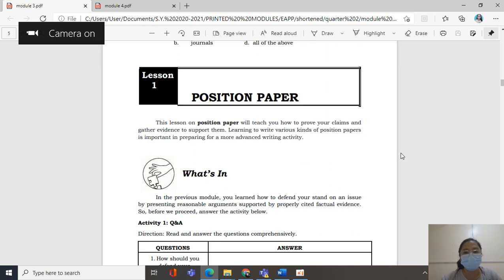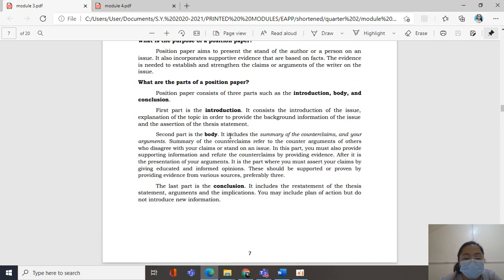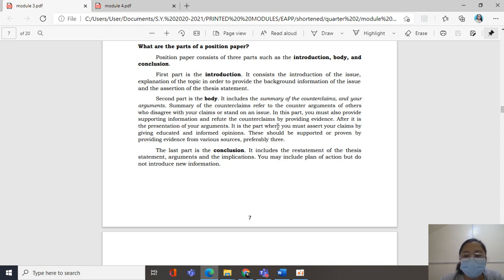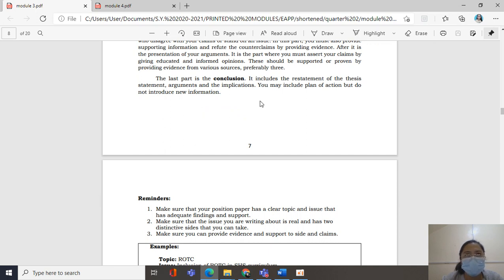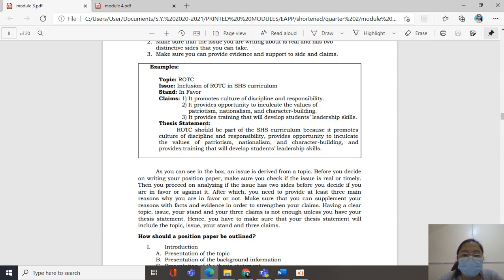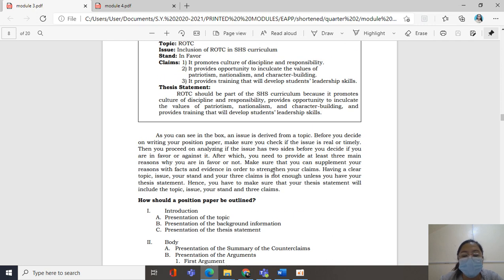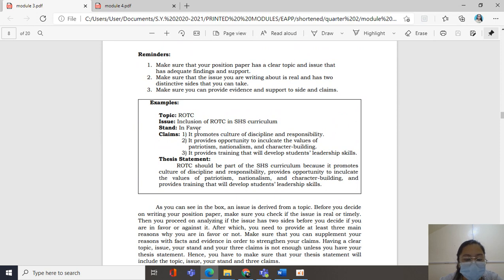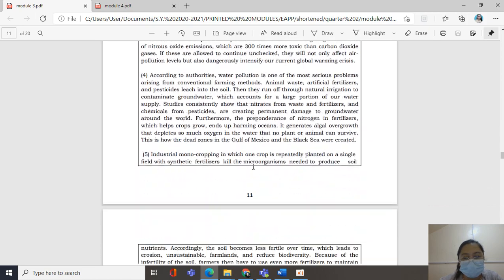WRITING A POSITION PAPER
WRITING A POSITION PAPER (EAPP MODULE 3)